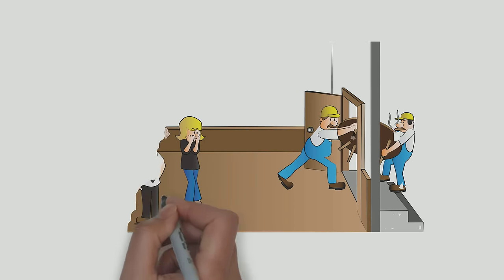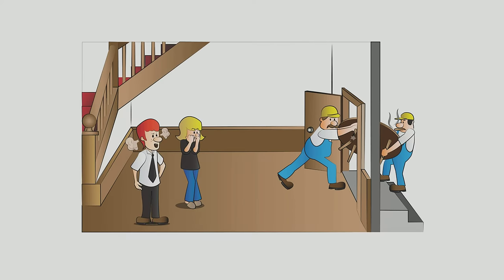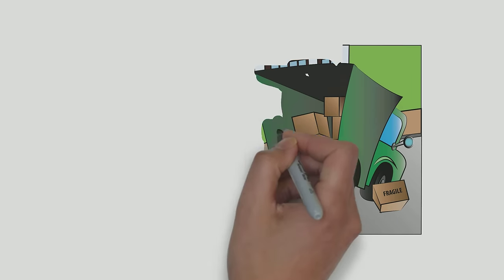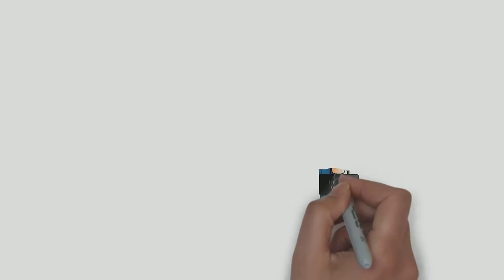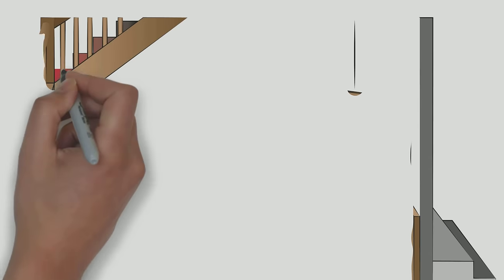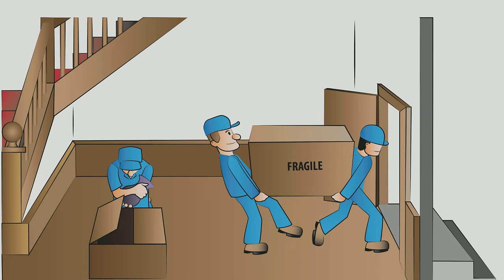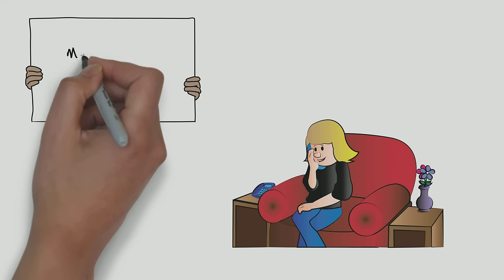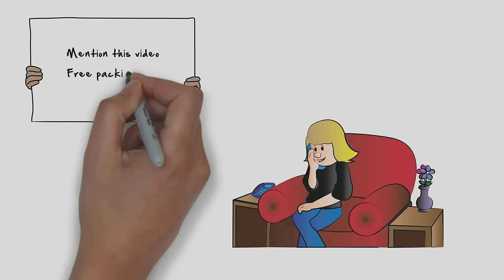Moving? Hall Lane Moving and Storage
"Your job is to move your family, our job is to do it Right"